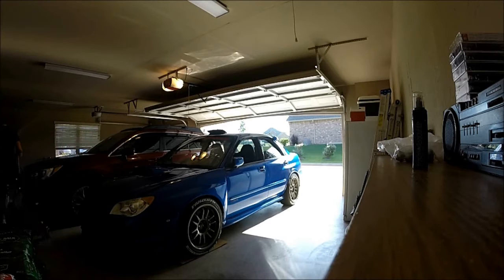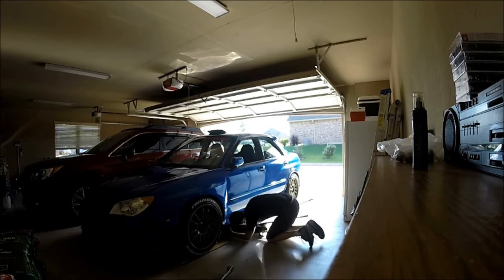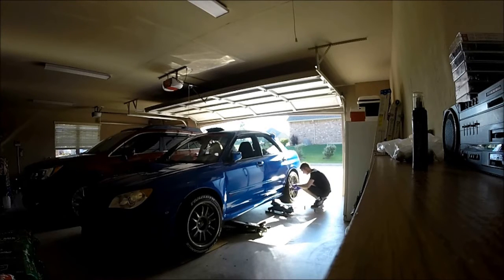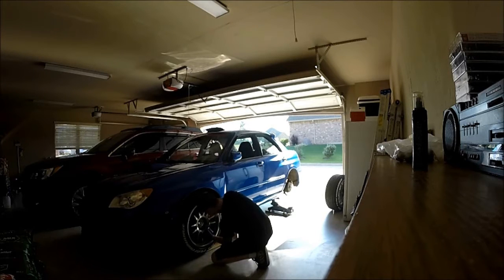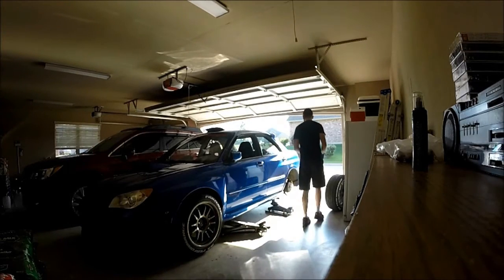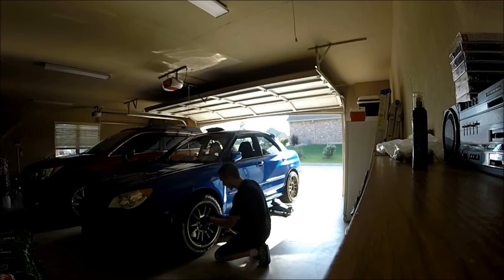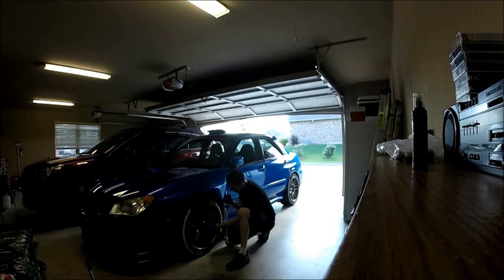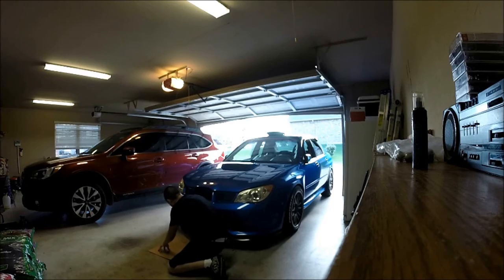How I Rotate My Tires (Subaru 07 STI) AWD